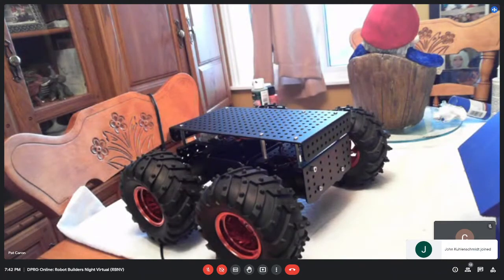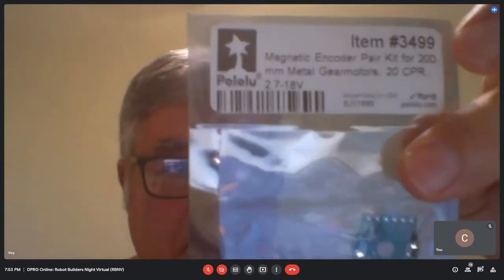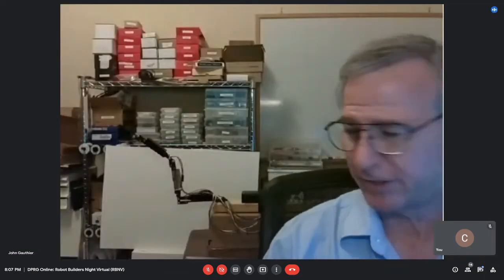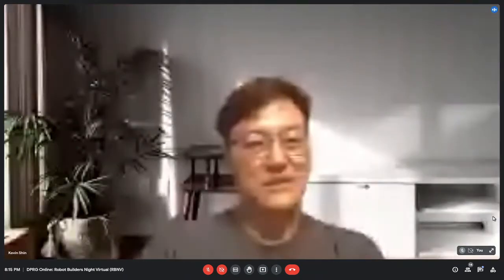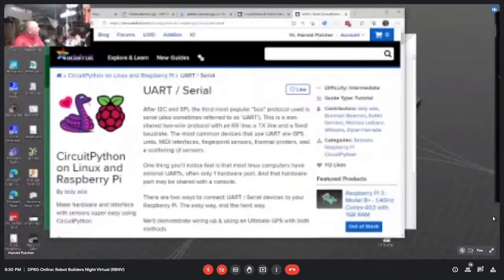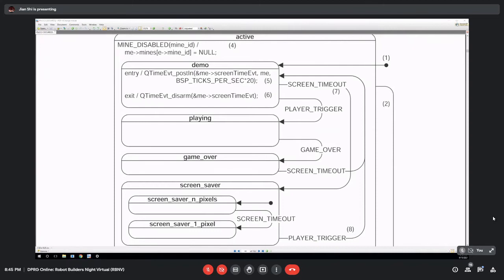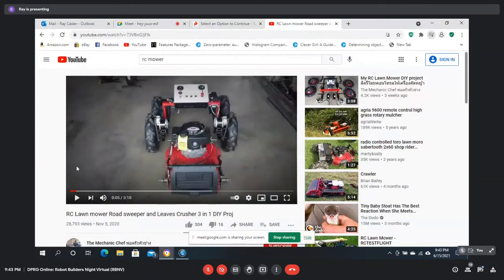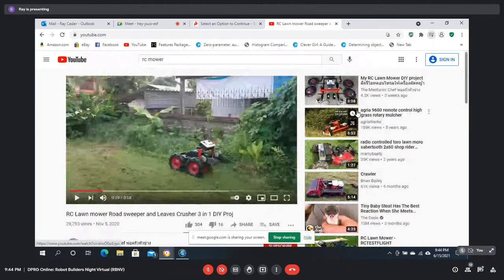RBNV – Robot Builders Night Virtual – Jun 15, 2021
DPRG's virtual robot builders night out meeting, re-named Robot Builders Night Virtual (RBNV), held on June 15, 2021.

Normal meeting format is:
       -- Ad-hoc presentation.